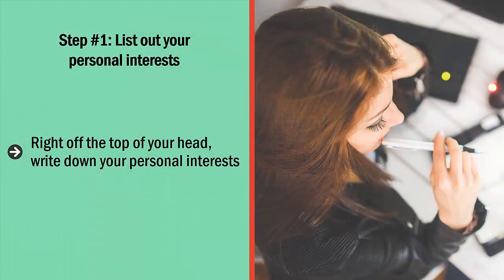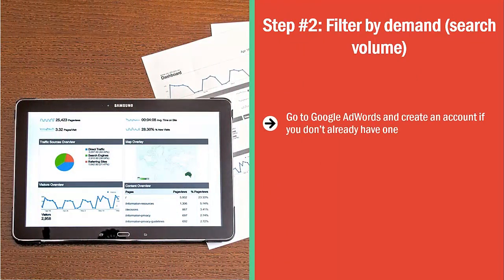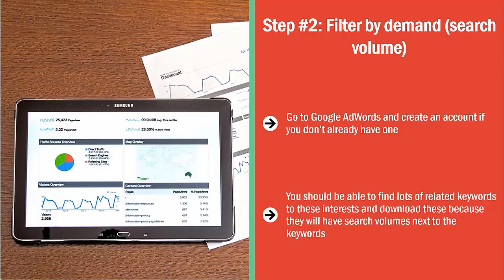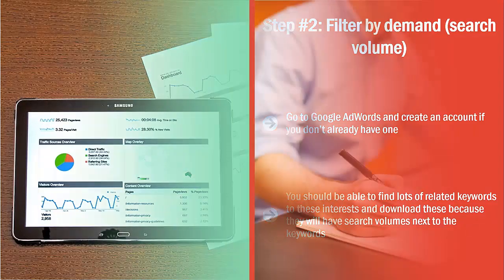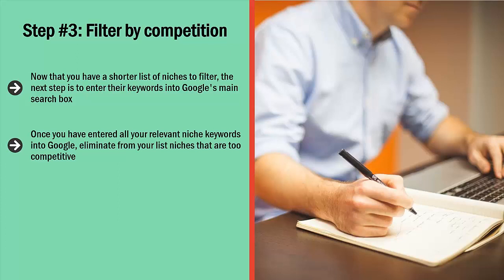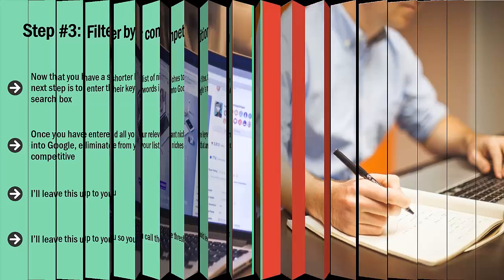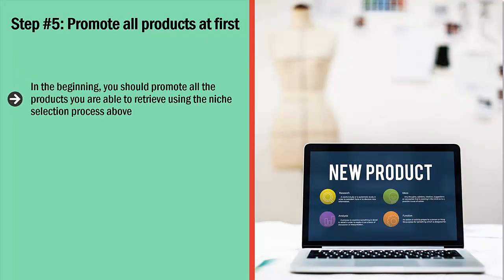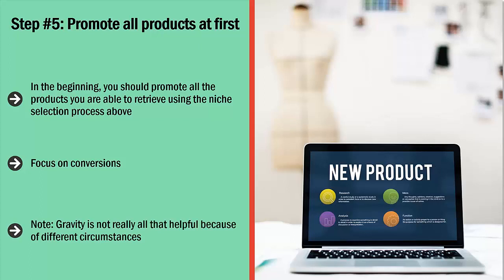Click bank to Earn! how to create best video tutorial. click bank to earn(1)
Hi There,
Welcome to all, This is my First Channel made by all the best video tutorials published.
please watch this video tutorial and basic knowlege to gain.